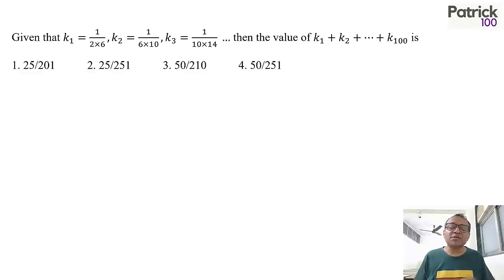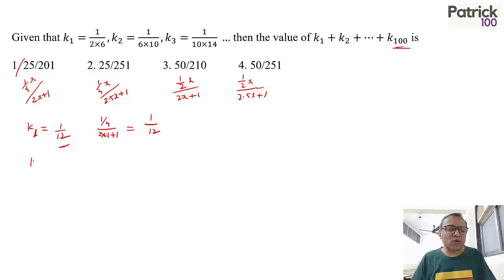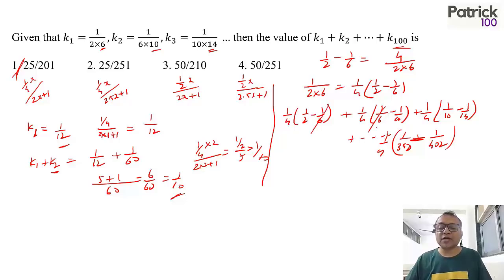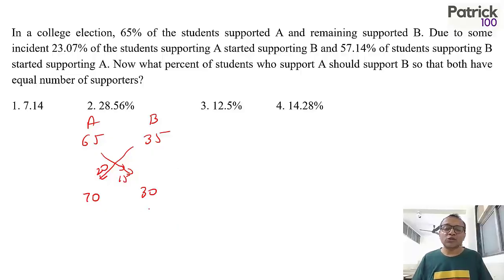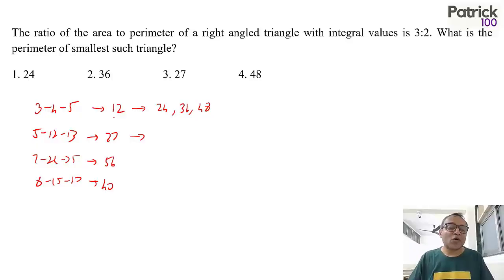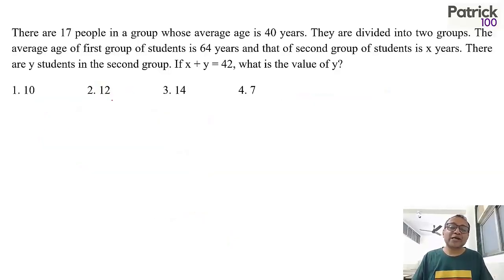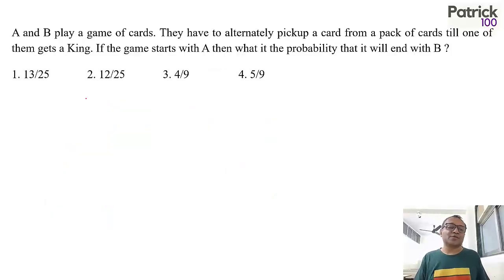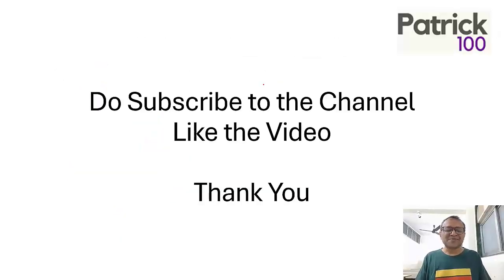Day 74 - Road to 100 Series | CAT 2025 | Practice Questions | Patrick Dsouza | 6 times CAT 100%ile